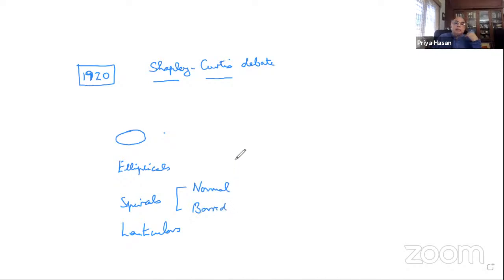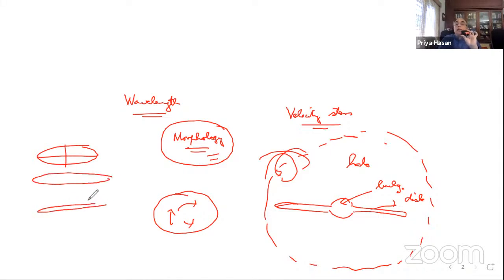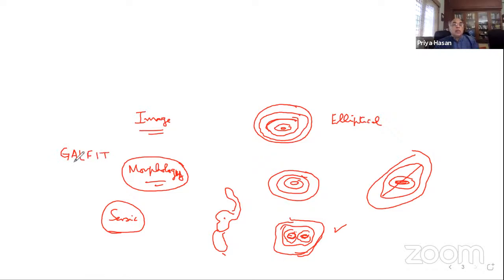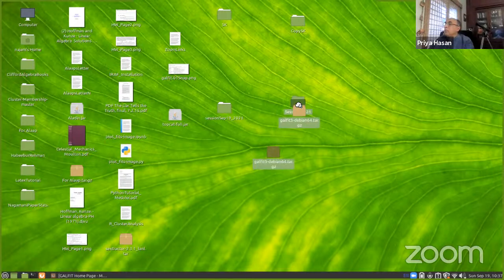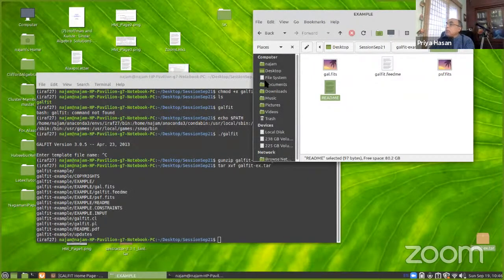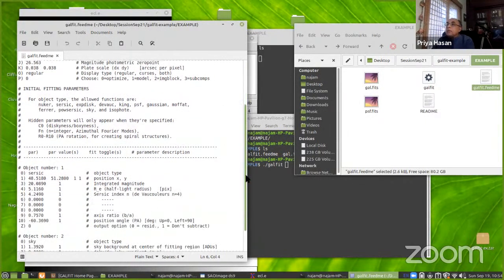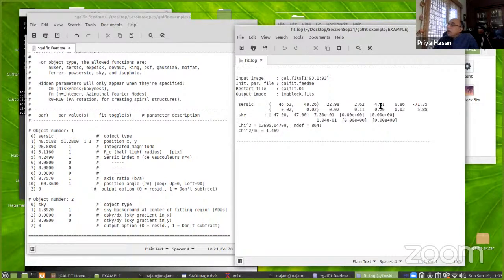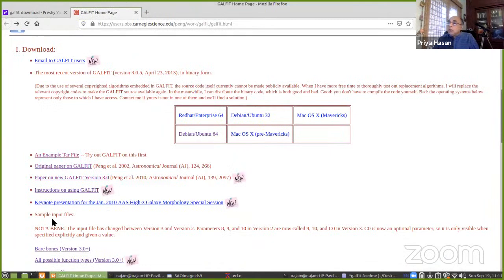Galaxy Morphology: Session1 : 19 Sep 2021: S N Hasan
Intro to Galaxy Morphology Project